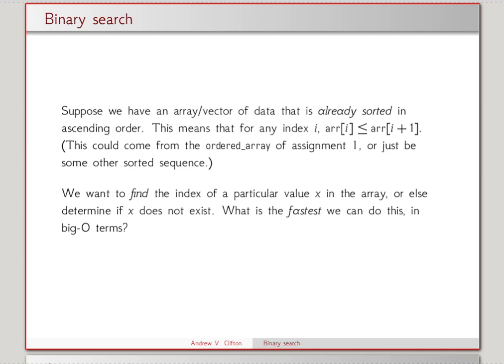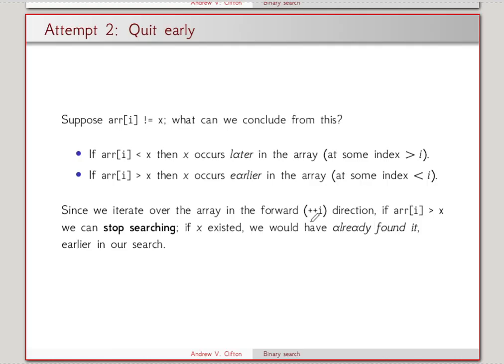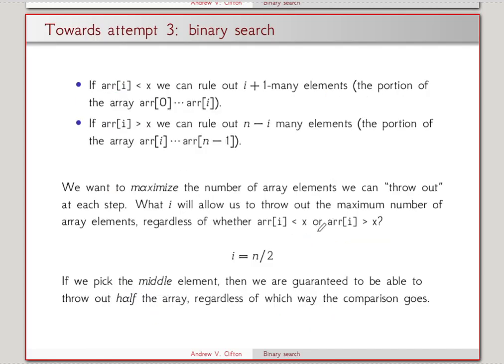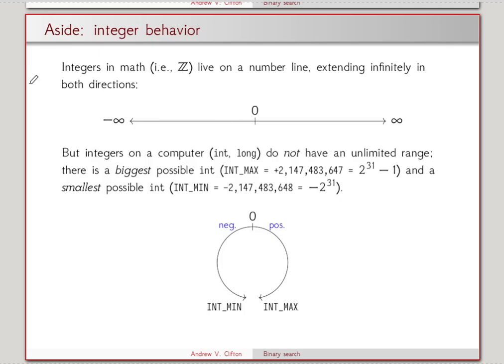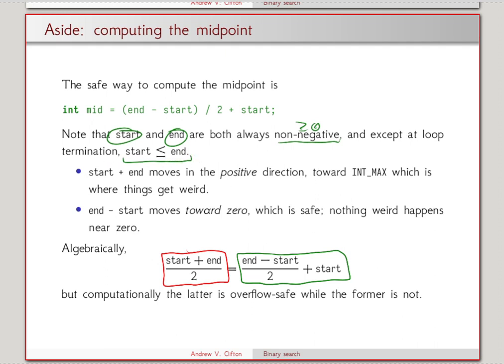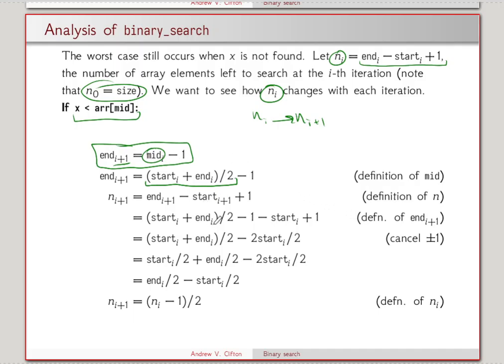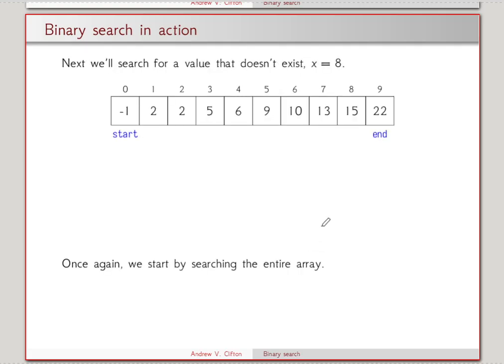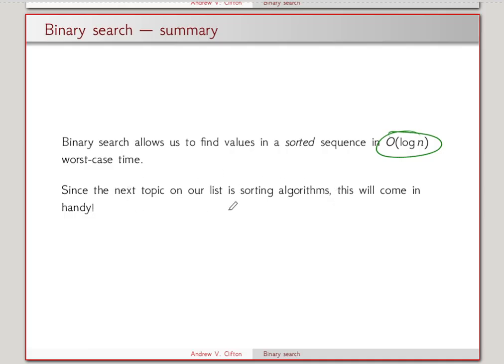Week 06 Binary Search